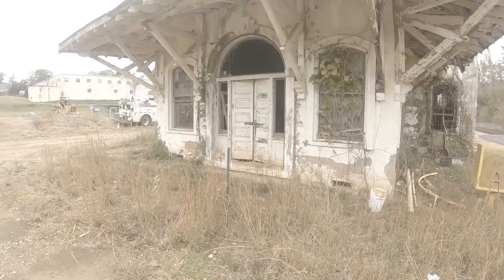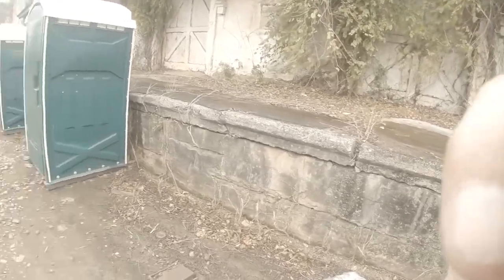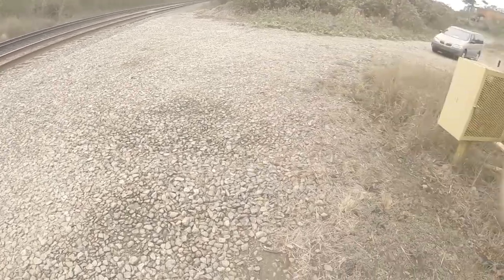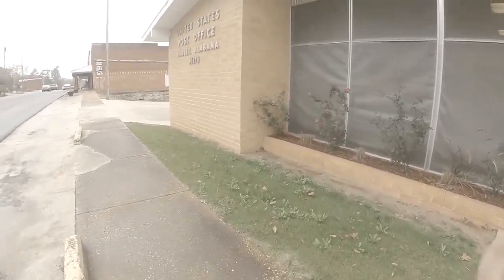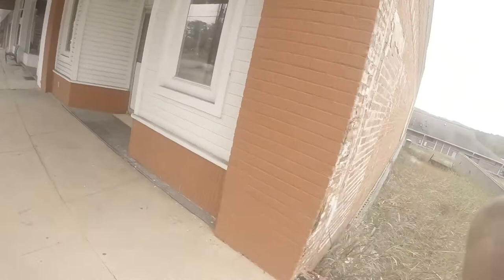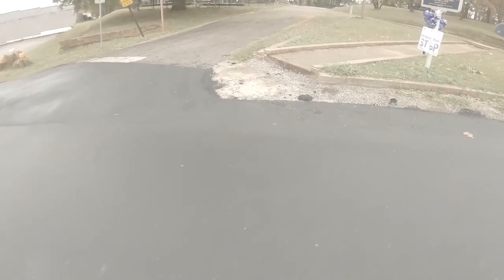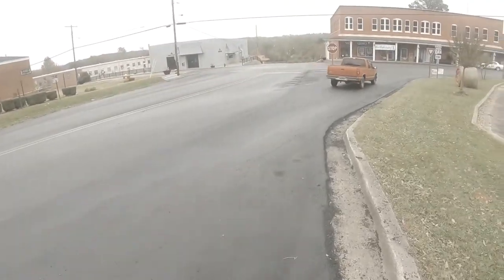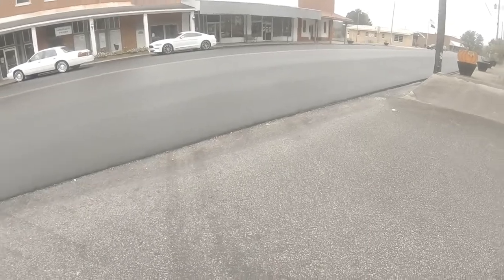Wadley,al abandoned train station , waiting on the train to nowhere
train station was built in 1907 closed in 1964